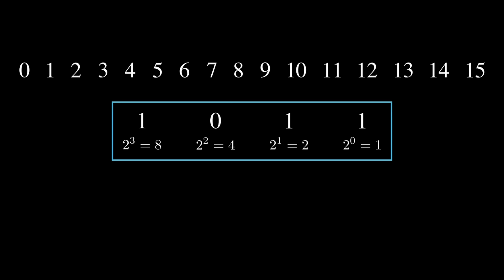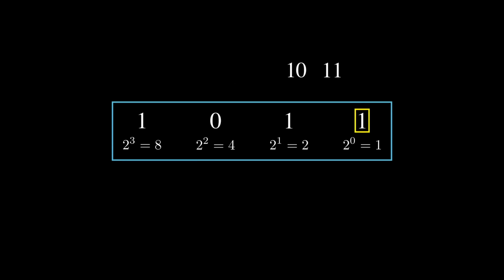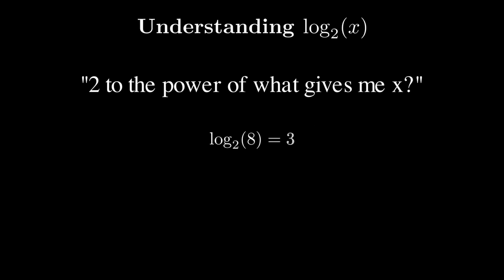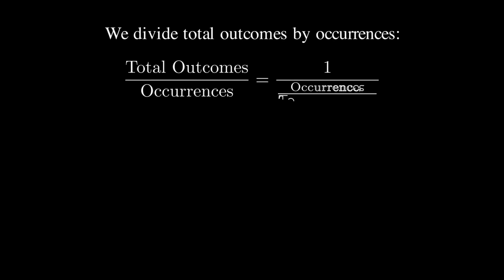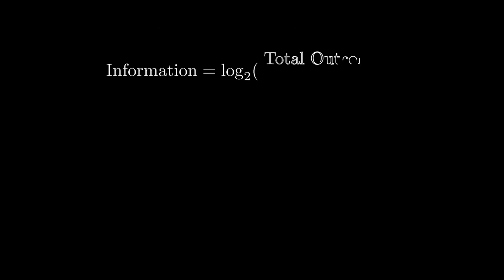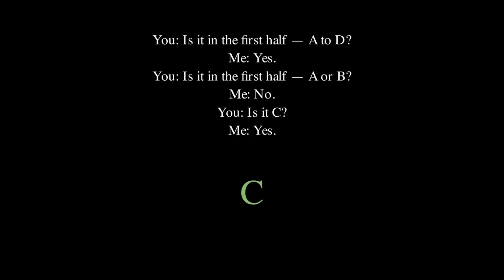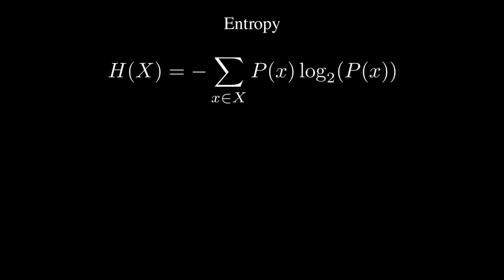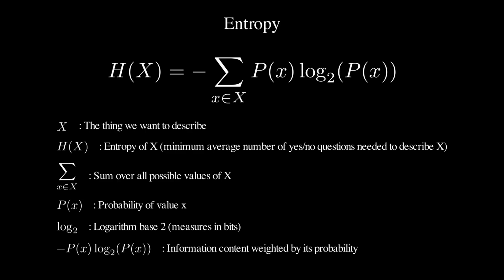How to Measure Information | Information Theory Pt. 1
What is information, really? Why does “ABCD” feel more informative than “AAAA”? Why does a city photo feel richer than a blank blue square? In this beginner-friendly introduction to Information Theory, we explore how to measure information — in bits — and why not all messages are equally informative.

Whether you’re into computer science, data compression, or just curious how the digital world works — this is where it all begins.

📚 No prior knowledge needed. Just bring your curiosity.